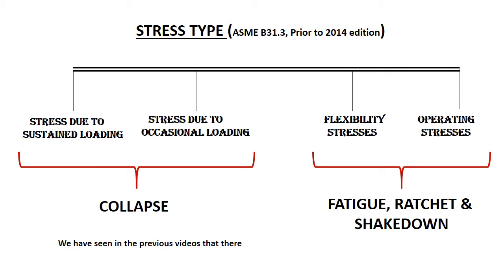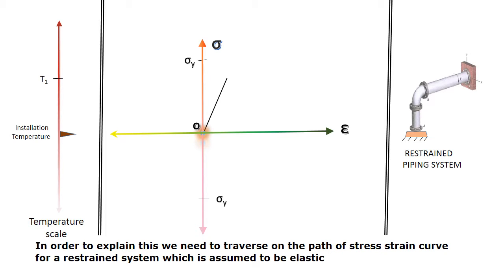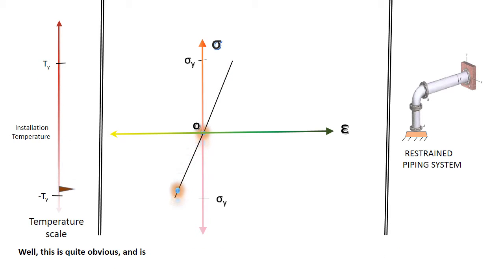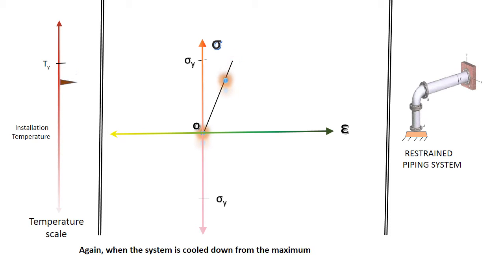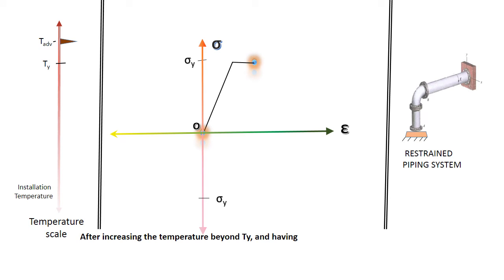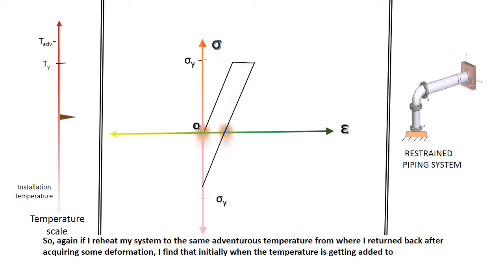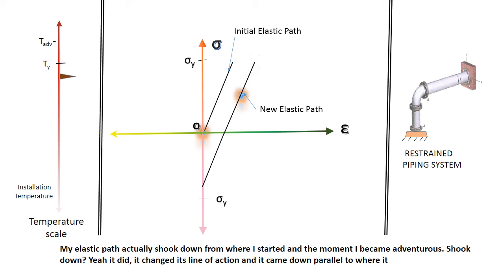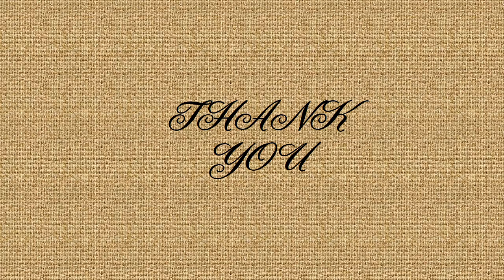Piping Sress Analysis : ELASTIC SHAKEDOWN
This Video describes the Elastic shakedown behavior exhibited by ductile materials.